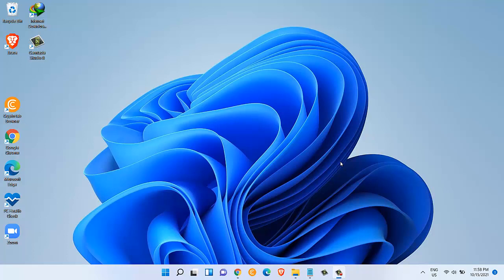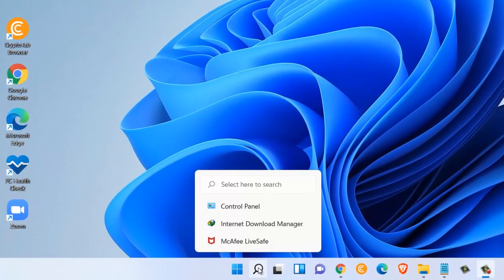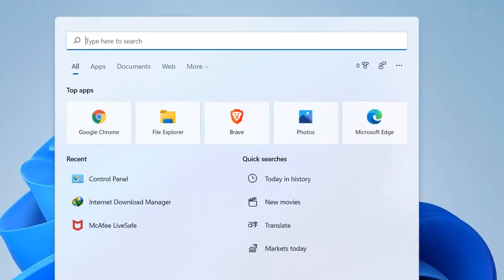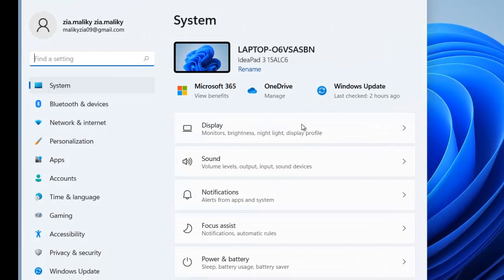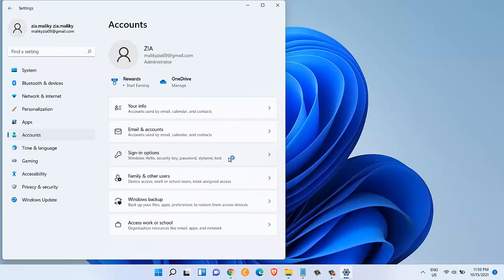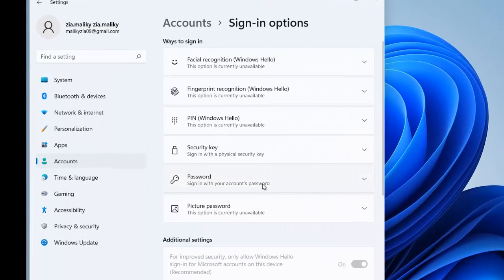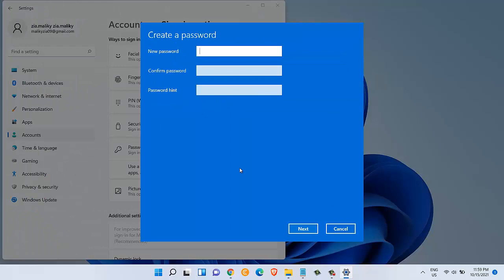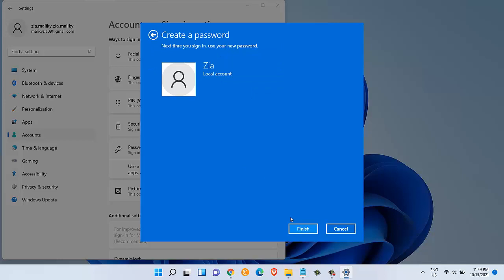How to set password on windows 11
After installing windows 11 and when you first set up a new computer, Windows prompts you to set a password for your account. You may have missed or skipped that step, or previously removed the password. Windows  allow you to add a password to your account later through the User Accounts feature in the Control Panel.
Once set, Windows displays a password text bar when it boots up. If a user enters an incorrect password, he cannot gain access to the account. This security feature deters curious employees or malicious hackers from accessing sensitive business data on your computer.

Even if you don't have a treasure map located on your laptop, your Windows 11 password is still very important. If you suspect someone has your password, you've been re-using passwords and decide to be safer or simply feel like changing it, Microsoft gives you three different options to go about securing your device. We've tested each method and laid out how to change your password in Windows 11 in several simple steps.

Issues addressed in this tutorial:
set password windows 11
set password windows 11 pro
set password windows 11 folder
computer password set windows 11
pen drive password set windows 11
set password on drive windows 11
set password in folder windows 11
set fingerprint password windows 11
how to set password windows 11
windows 11 laptop password set
set lock screen password windows 11
set password on folder windows 11
set password on windows 11
set power on password windows 11

Information Technology